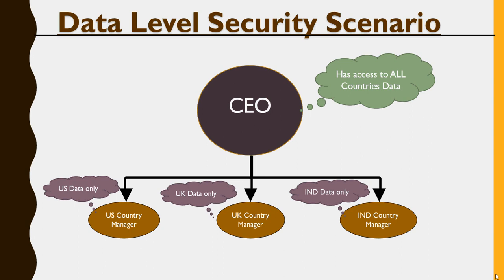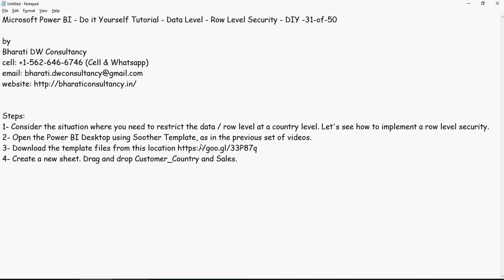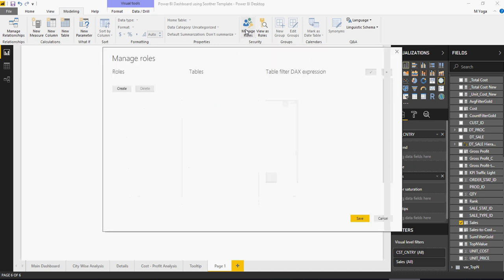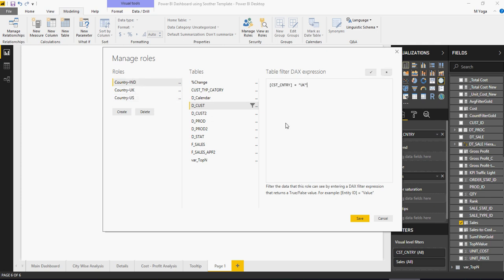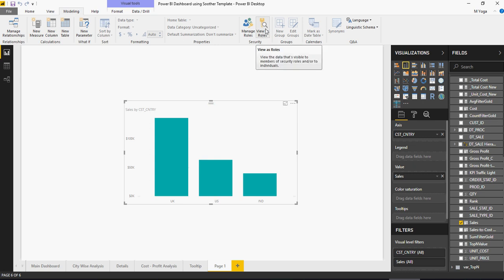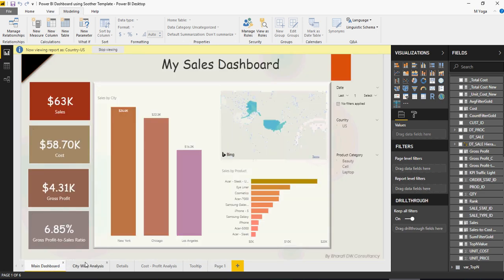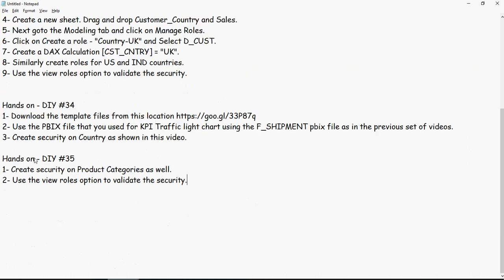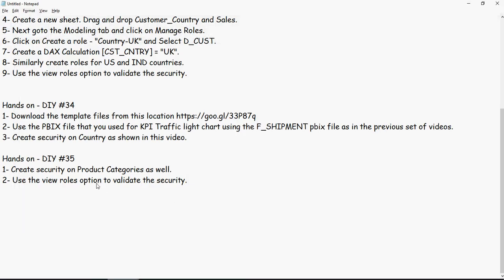Power BI - Do it Yourself Tutorial - Data Level - Row Level Security - DIY -31-of-50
Microsoft Power BI - Do it Yourself Tutorial - Data Level - Row Level Security - DIY -31-of-50

Steps:
1- Consider the situation where you need to restrict the data / row level at a country level. Let's see how to implement a row level security.
2- Open the Power BI Desktop using Soother Template, as in the previous set of videos.
4- Create a new sheet. Drag and drop Customer_Country and Sales.
5- Next goto the Modeling tab and click on Manage Roles.
6- Click on Create a role - "Country-UK" and Select D_CUST.
7- Create a DAX Calculation [CST_CNTRY] = "UK".
8- Similarly create roles for US and IND countries.
9- Use the view roles option to validate the security.

2- Use the PBIX file that you used for KPI Traffic light chart using the F_SHIPMENT pbix file as in the previous set of videos.
3- Create security on Country as shown in this video.

1- Create security on Product Categories as well.
2- Use the view roles option to validate the security.